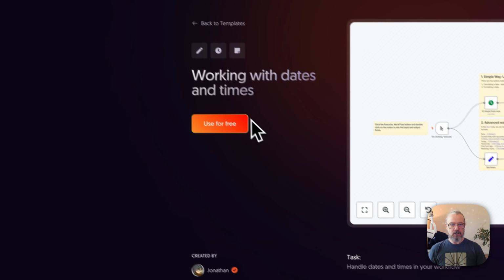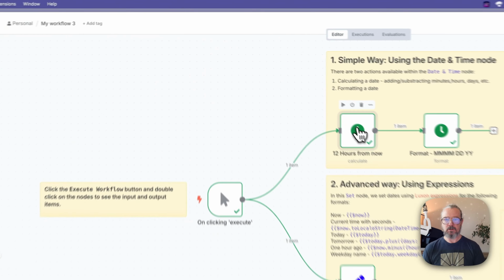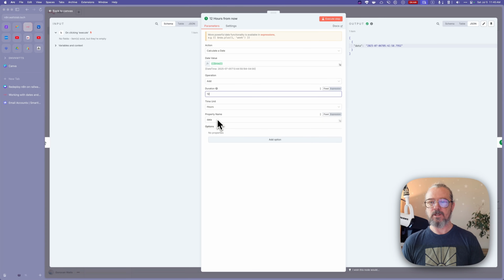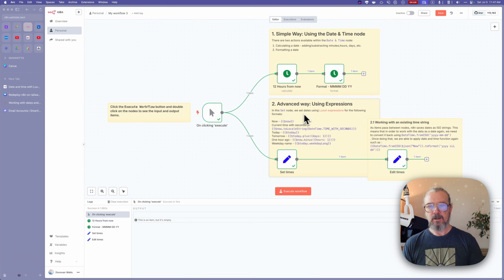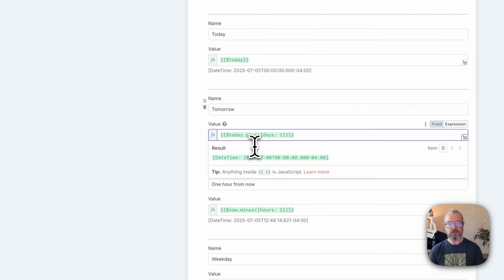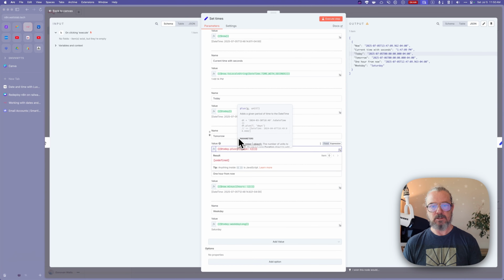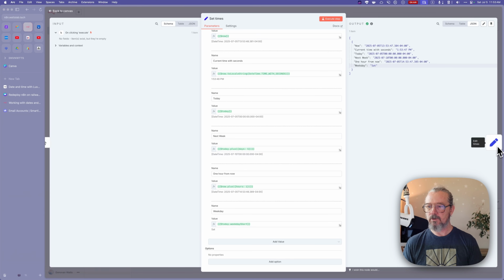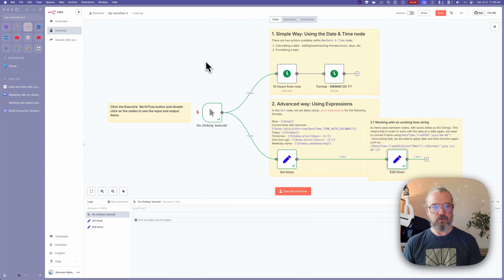n8n Template #1: Date Functions Explained (First Look)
🔥 n8n Template #1: Working with dates and times - FIRST LOOK!

💼 Need custom AI automation for your business? Let's chat

Hi, I'm Donovan, your n8n Automation Guyde! I build AI automation systems for businesses, and I'm exploring these templates with fresh eyes to see what's possible.

🎯 What we're exploring:
• Template functionality walkthrough
• Real-world business applications
• Custom automation opportunities
• My honest first impressions

⚡ Why this matters for your business:
Date/time automation is crucial for scheduling, reporting, and workflow timing. This could be part of your custom automation solution!

🚀 Ready for custom AI automation?